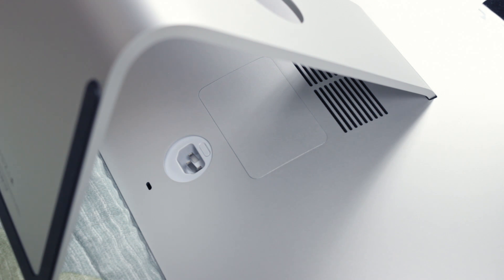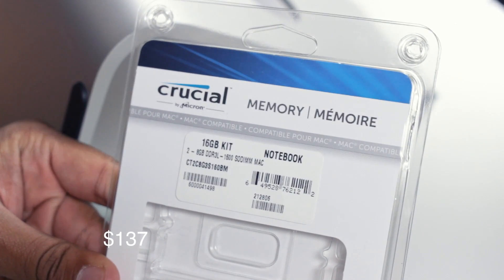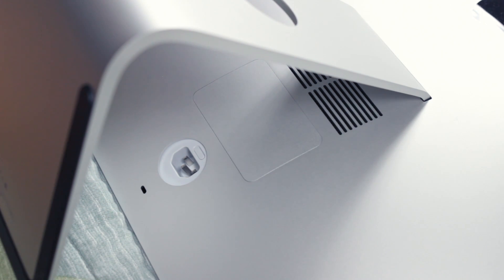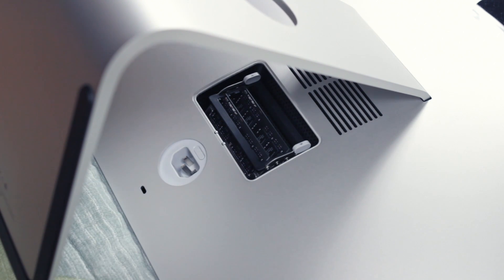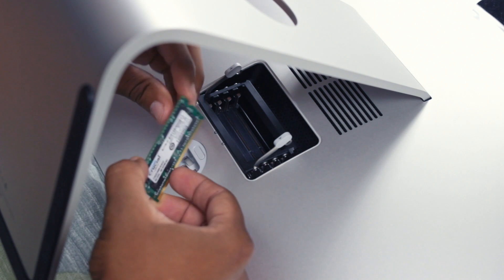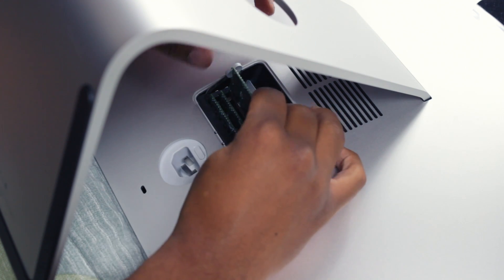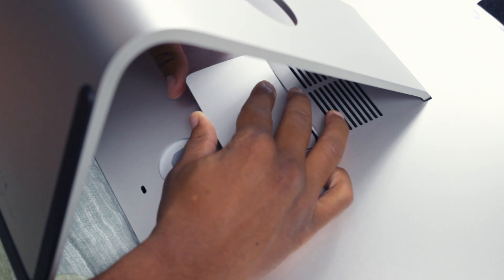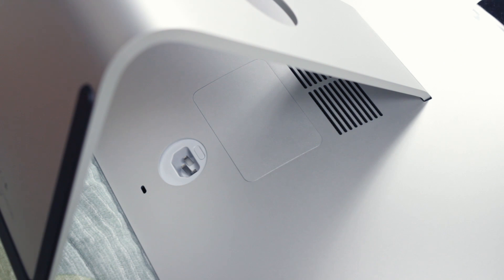How to: Install RAM in a 2013 27inch iMac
This is a quick little how to video on installing RAM into a 2013 27inch iMac.

Link to Amazon